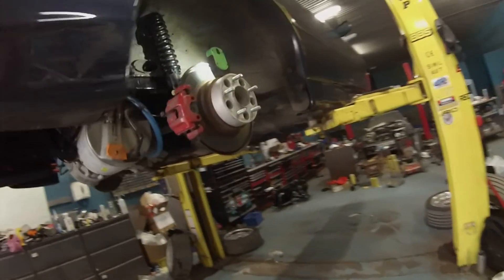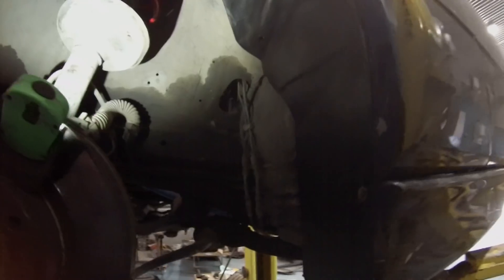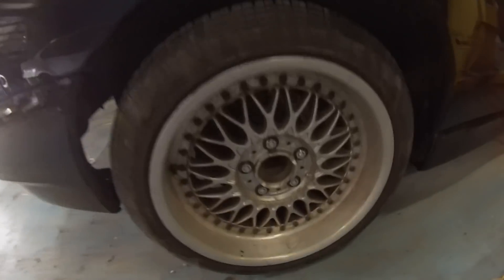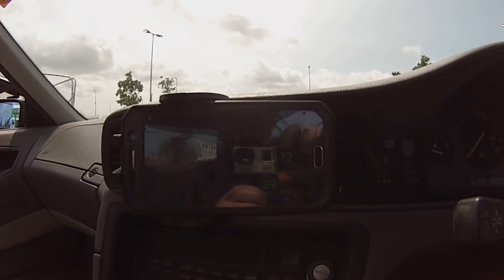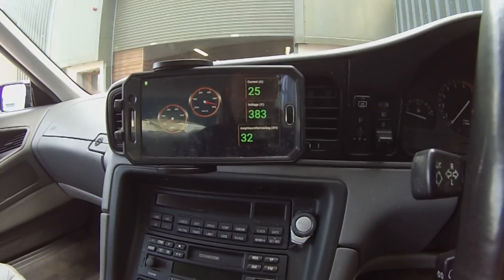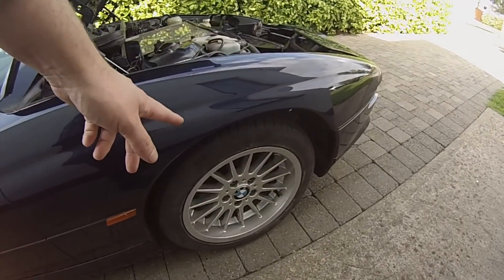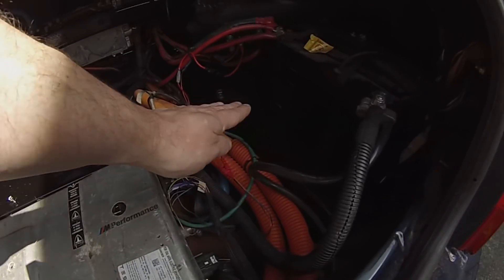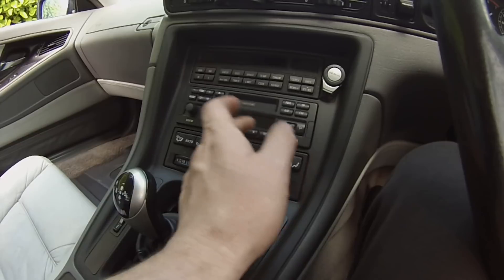BMW E31 840CI EV Conversion 113: Chademo Fast Charge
In this episode we continue to prep the E31 for the FullyCharged Live show and test Chademo 50kw fast charging.